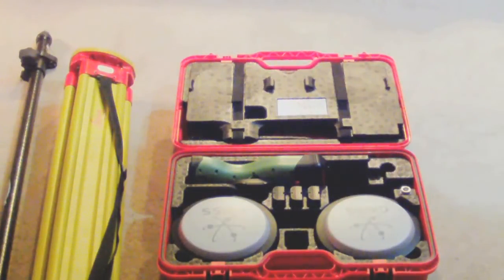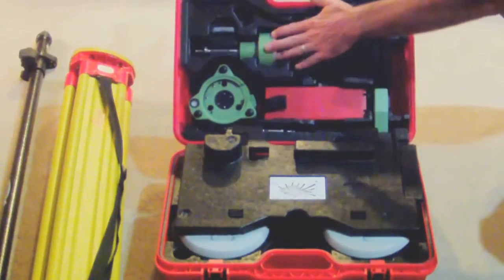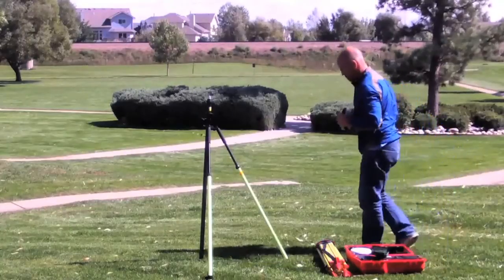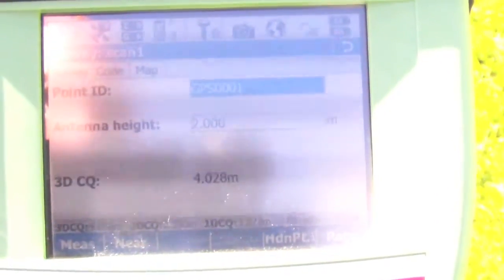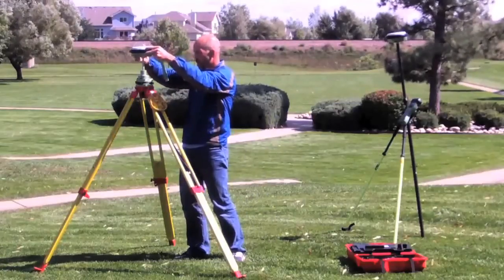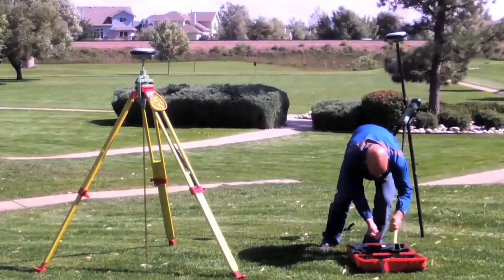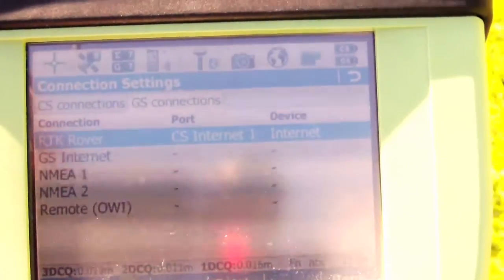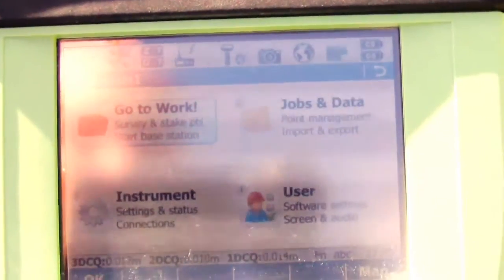How to Broadcast as a Base from the Leica GS14 Receiver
What do you do when you're out in the field using RTK GPS and you lose your network connection? With the new Leica GS14 GNSS, you can keep on working. That's because the GS14 now incorporates the most advanced modem/radio technologies to provide even better transmit and receive capabilities, allowing you to broadcast as a base from the receiver itself for a cable-free setup. Watch this video to learn how. Want to see it for yourself? Request an onsite demo